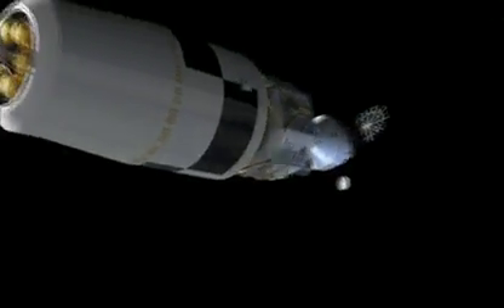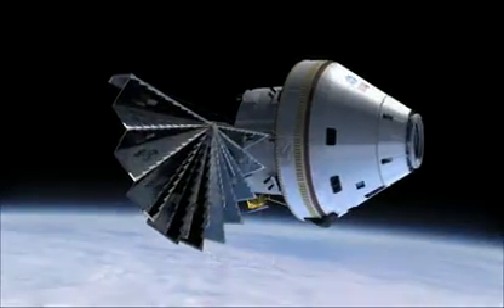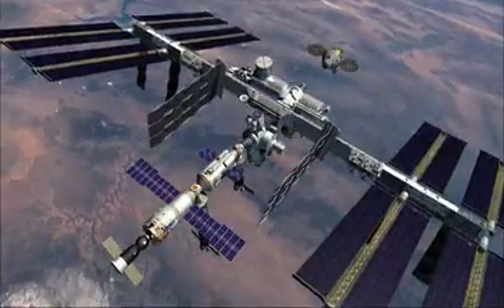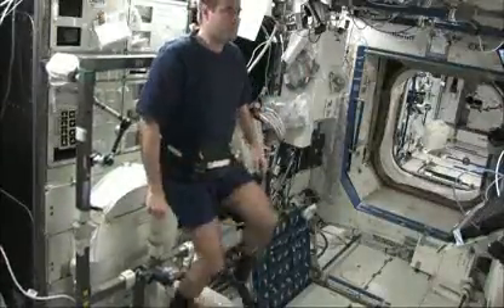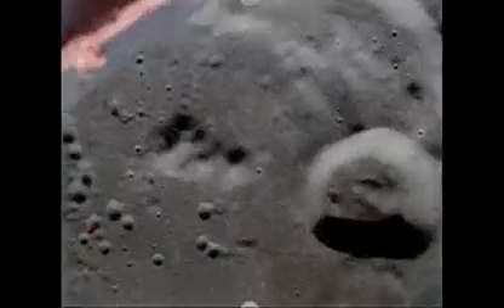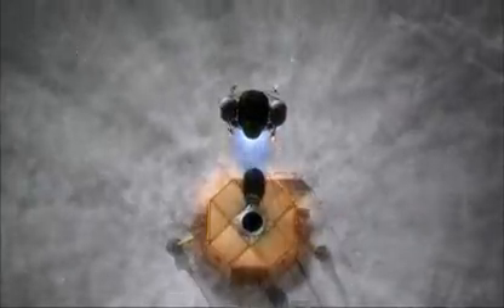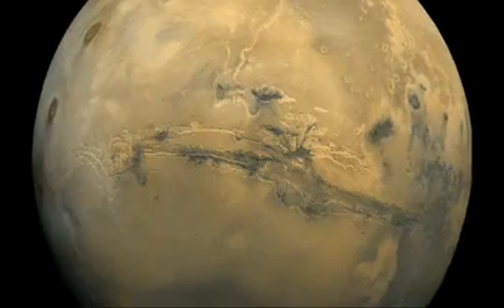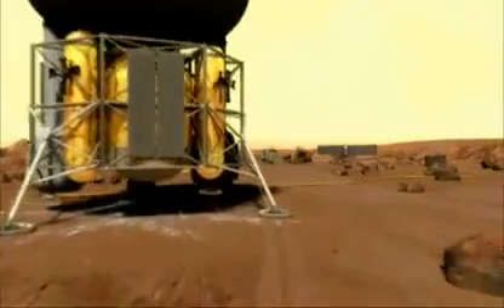Save Constellation--Let's Go to the Moon, Mars and Beyond!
Watch this short video and learn why the Constellation rocket/lander/capsule system is so important to human space exploration.

If Constellation is cancelled, everything you see in this video will perhaps never happen, and all the equipment and rockets that are being built right now will be scrapped after spending 9 billion dollars.

Let's save Constellation now: Contact your Senators and Representative and tell them to watch this video and to build the Constellation system now.

Neil Armstrong, Buzz Aldrin, John Glenn and most of the astronauts support a bold space program to reach the Moon, Mars and beyond--soon, not in decades!

A project of the Coalition to Save Manned Space Exploration

Film courtesy of NASA